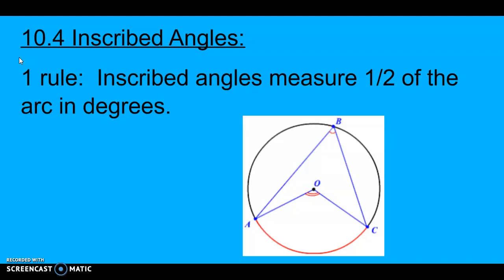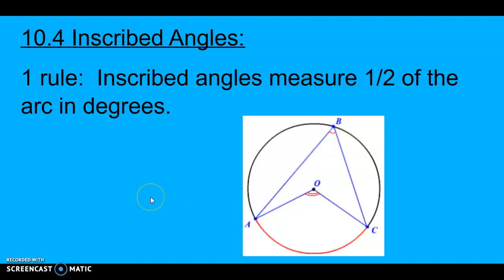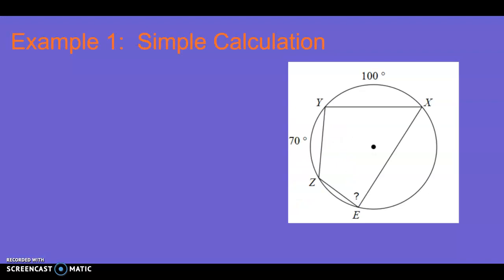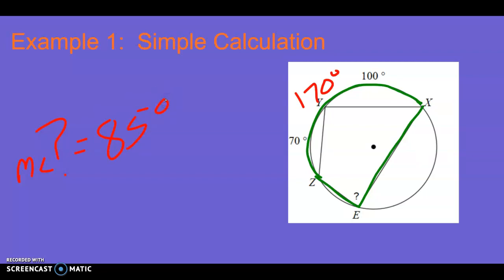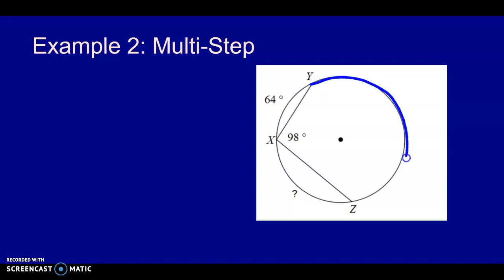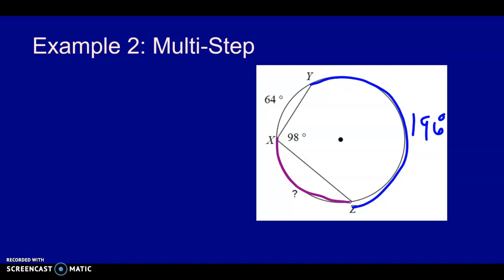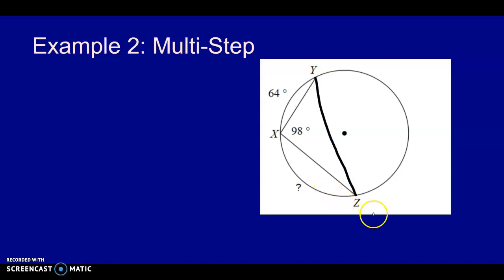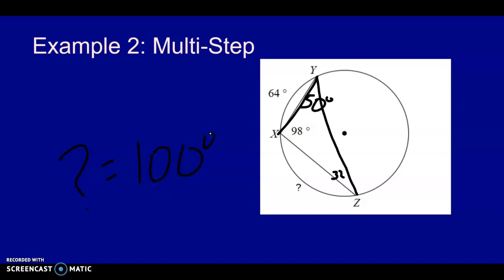10.4 Inscribed Angles